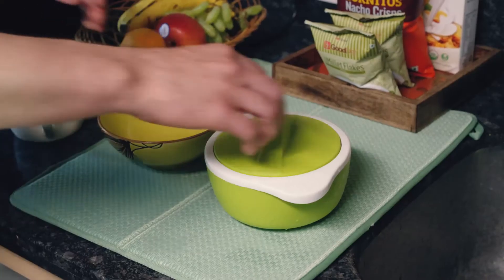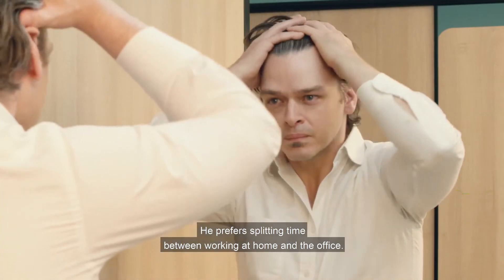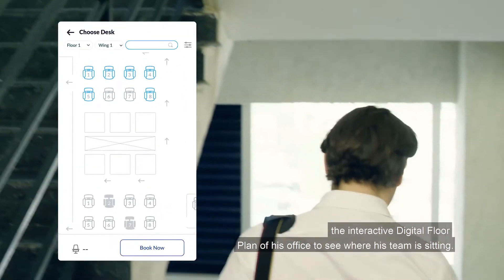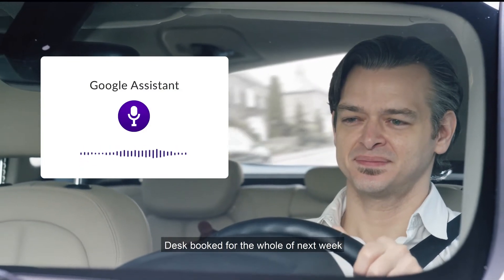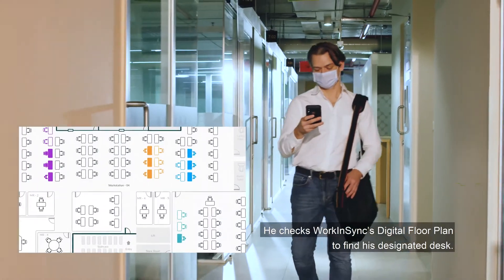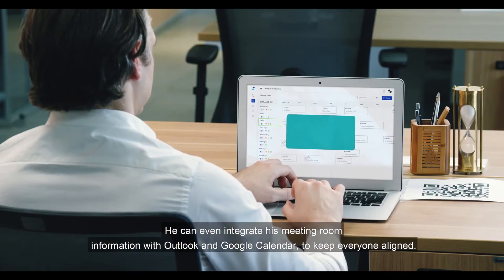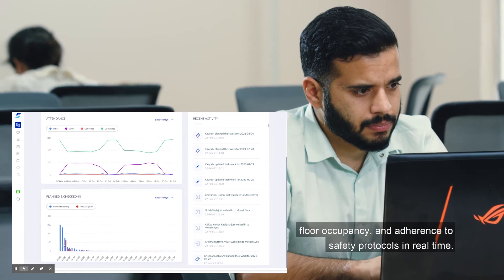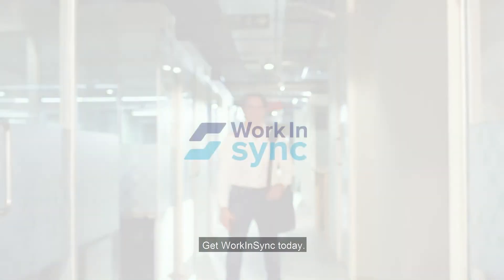MoveInSync: Your personal assistant to the Hybrid Workplace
Workplace is a MoveInSync Ion offering that enables seamless collaboration and alignment for a hybrid workplace. It is aimed at creating a hybrid workplace to ensure the safety of your employees and comes packed with features like:

✅Hot-desking and wayfinding
✅Contactless Access Management
✅Team Collaborator
✅Meeting Room and Parking Spot Booking
and more!

MoveInSync Ion's Workplace offering solves all your Hybrid Workplace needs!

Also watch ▶️

How Corporate Carpooling Can Ease the Traffic Nightmare How to Improve Employee Experience with the Right Commute?